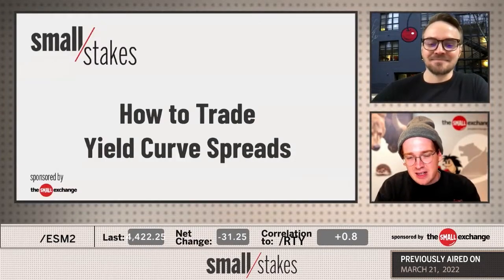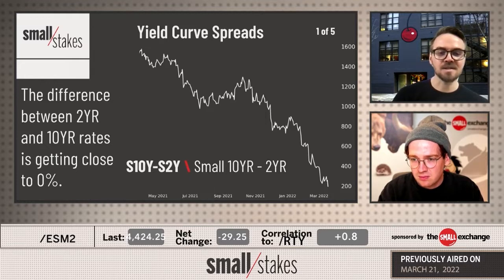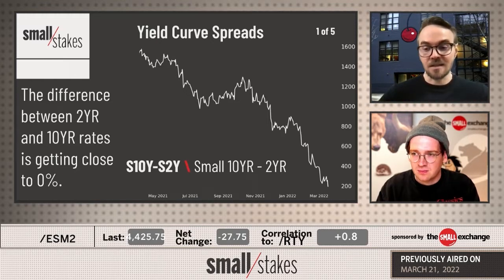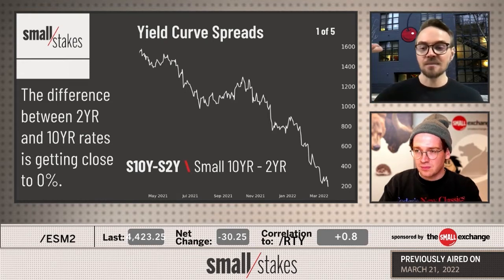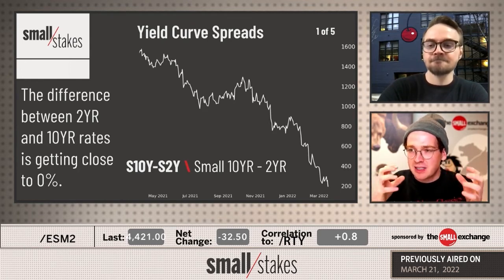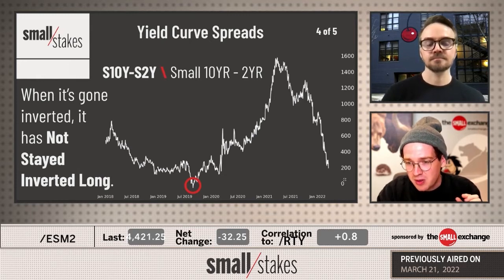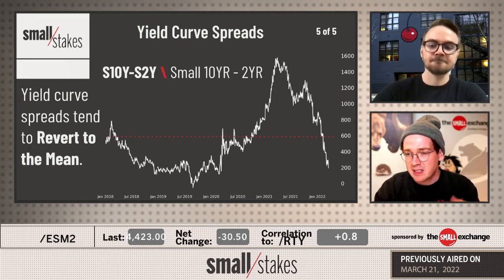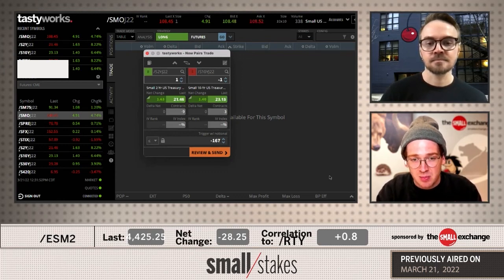How to Trade Yield Curve Spreads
Mikey and Frank show you how to trade yield curve spreads as 2 Year and 10 Year US Treasury interest rates near an inversion.

Yield curve inversions occur when short-term interest rates are higher than long-term rates, and they are often thought of as a sign of upcoming economic turbulence.

Derivatives dudes Mikey and Frank explore the potential for a yield curve inversion using Small Exchange futures and the Pairs Trader at tastyworks. The guys pit 10 Year US Treasury rates against 2 Year US Treasury rates to spread trade their difference and create a unique strategy that's at a price extreme.